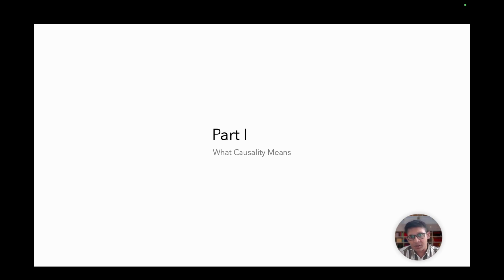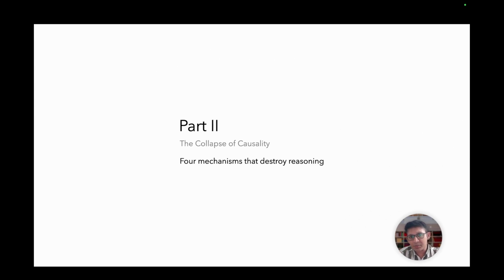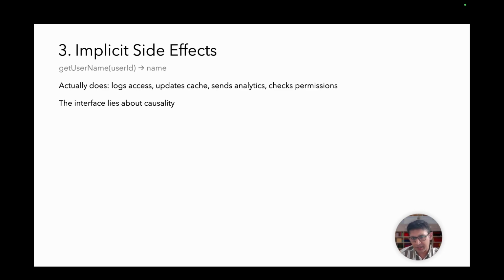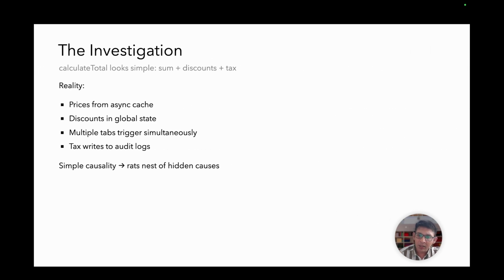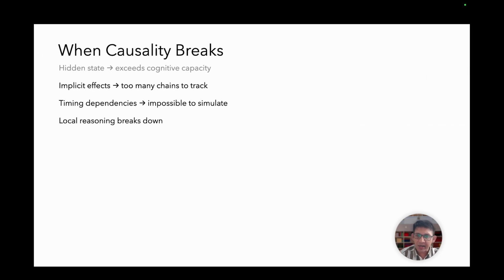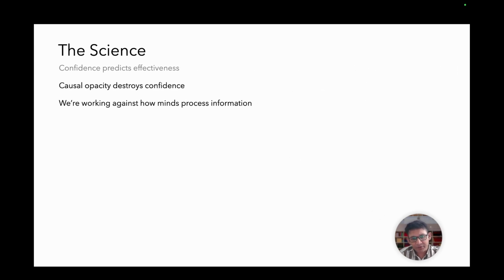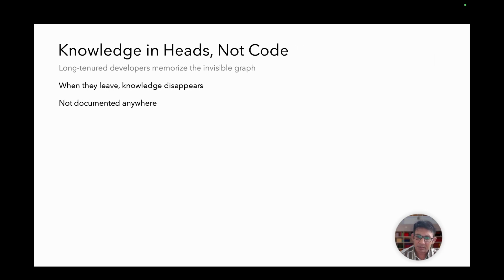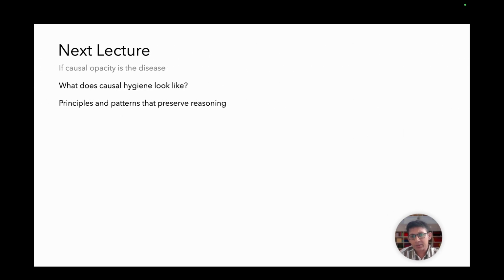Lecture01 Software Design Lecture 1